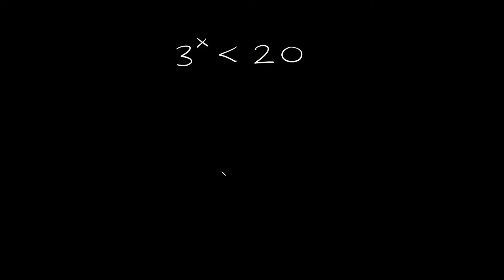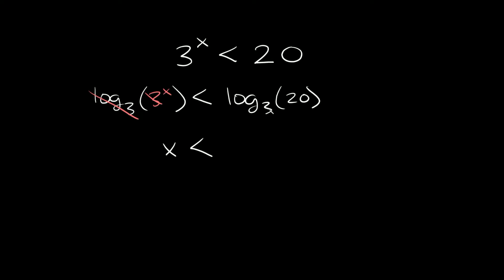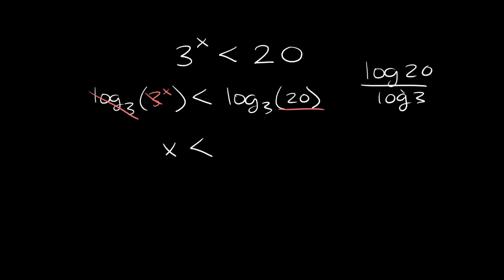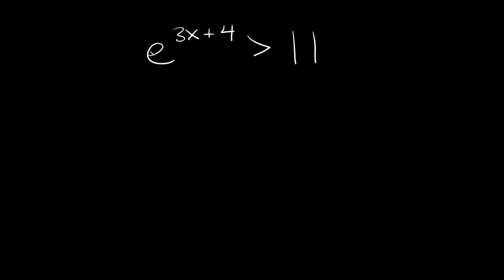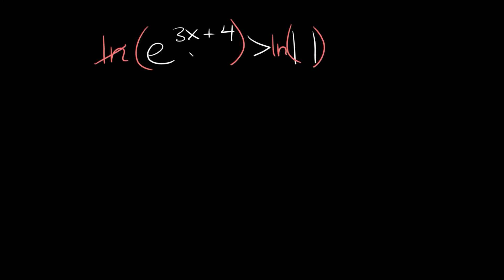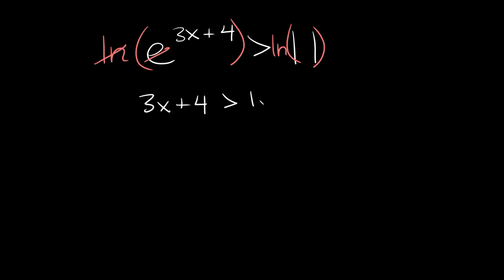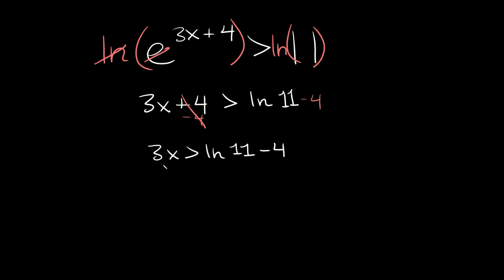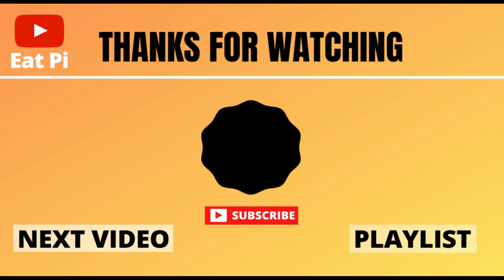Solve Exponential Inequalities | Eat Pi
In this video, I teach you how to solve exponential inequalities. I cover examples with both logs and natural logs.